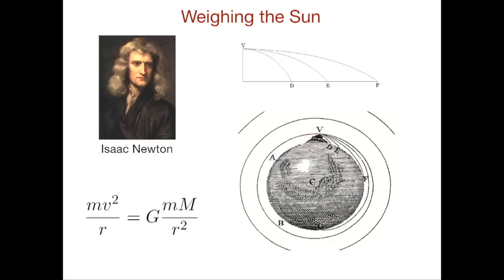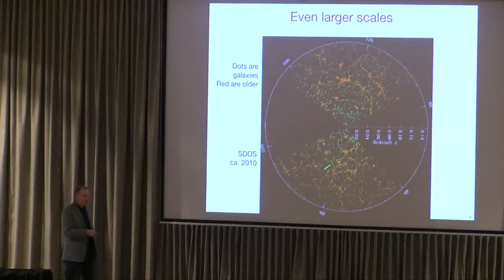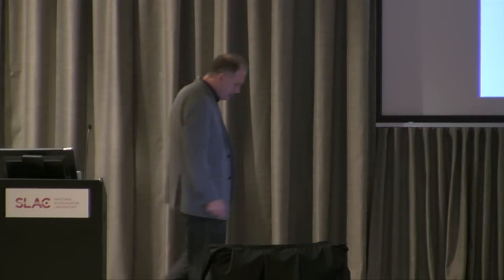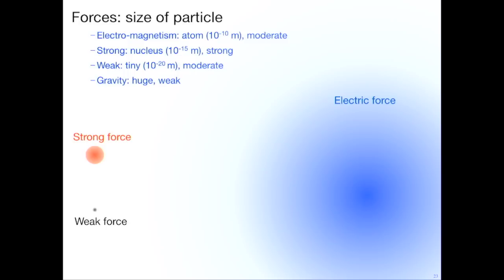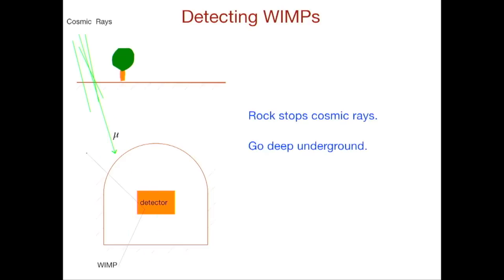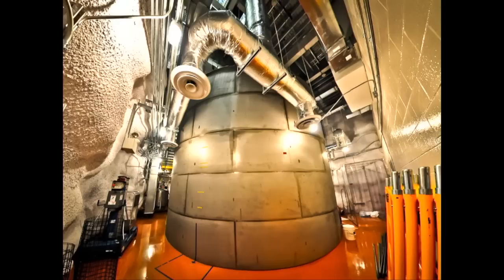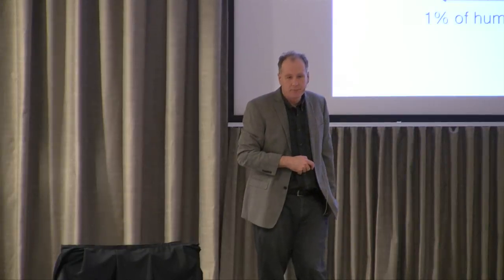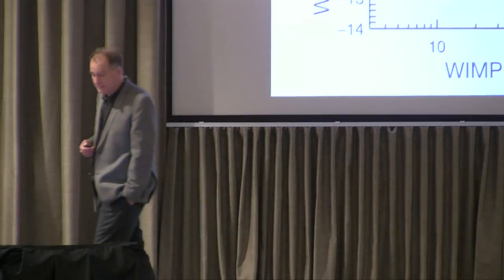Public Lecture | Dark Matter: Detecting Gravity’s Hidden Hand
Dark matter is one of the most mysterious components of the universe. Yet it makes up 23 percent of the mass of the universe – six times the mass of ordinary, atomic matter. Physicists have never observed dark matter particles directly, but we see their influence throughout astronomy. The gravitational pull of this hidden matter is the force that created structure in the universe, shaping galaxies and forming the distribution of clusters and voids we see in the sky. One of today’s great challenges in physics is to observe individual dark matter particles coming in from the galaxy and striking particles on Earth. This talk presents the evidence for dark matter and introduces one of the most ambitious efforts to discover interactions of dark matter particles, using tons of cryogenic liquid in a deep underground laboratory.

About the Speaker:

SLAC Professor Tom Shutt has been searching for dark matter particles for most of his career. He received his PhD from UC Berkeley in 1993. In his graduate work there, he played a key role in developing low-temperature germanium detectors for dark matter searches. After terms as a research fellow at Berkeley and as an assistant professor at Princeton University, Shutt joined the faculty at Case Western Reserve University in 2005. At Case, he developed techniques for dark matter searches using detectors based on liquid xenon. He was co-founder of the LUX experiment, which is among the current world leaders in the search for the type of proposed dark matter particles called Weakly Interacting Massive Particles, or WIMPs. In 2014, Shutt and his collaborator Dan Akerib moved to SLAC to develop the truly large-scale liquid xenon WIMP detector LUX-ZEPLIN, or LZ.